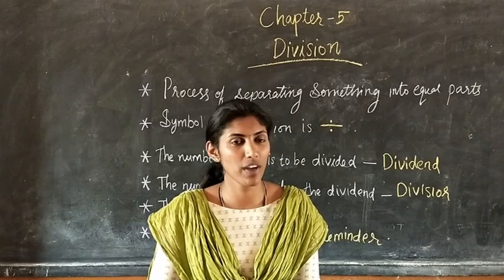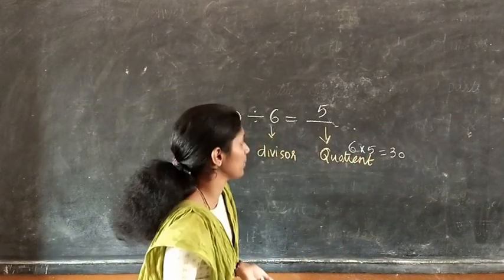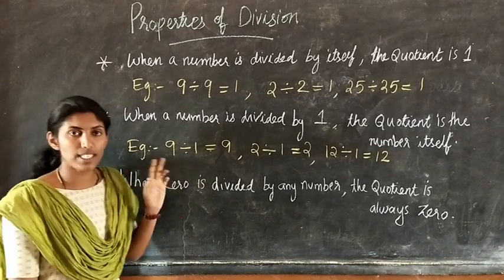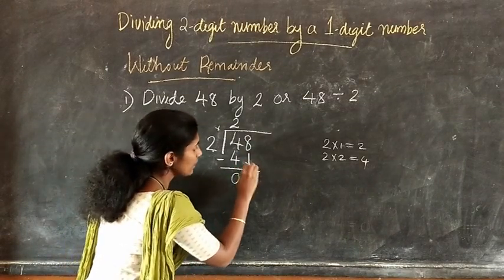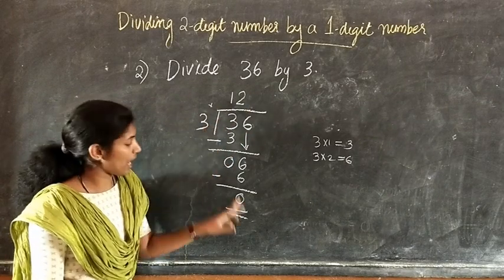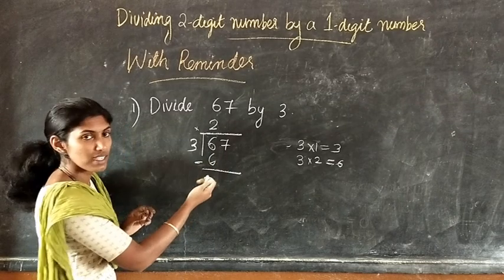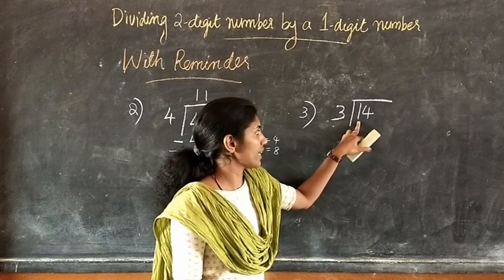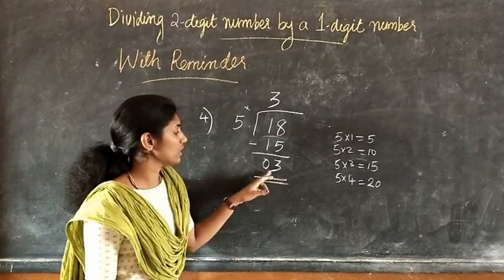CLASS 3 | MATHEMATICS